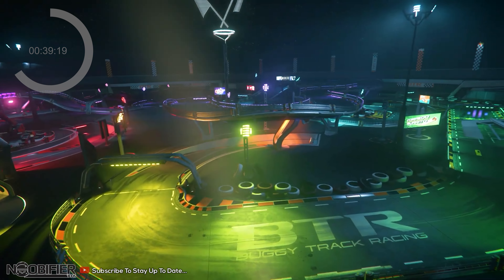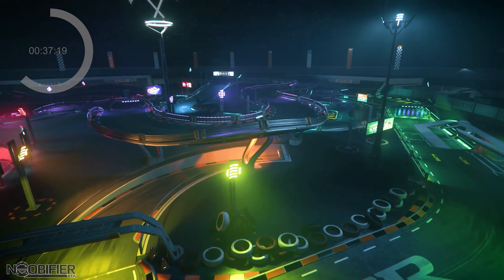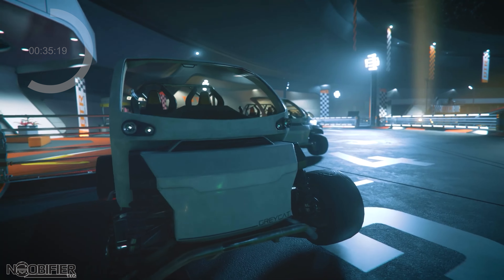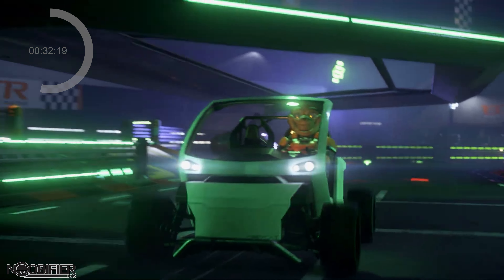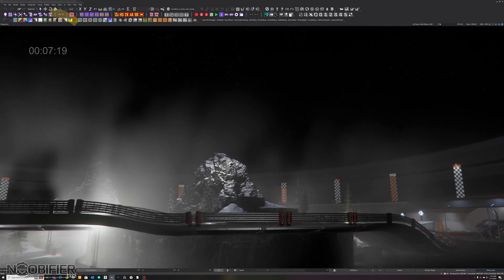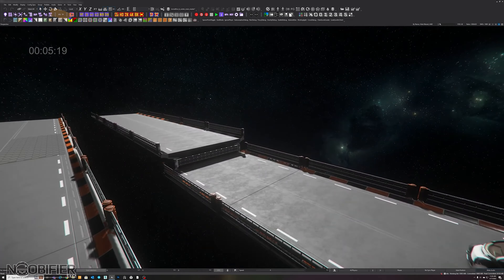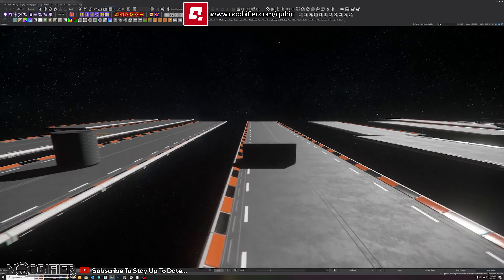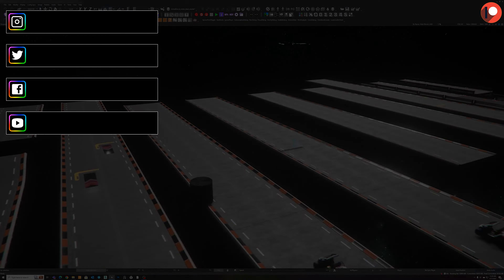Inside More Buggies in 42 Seconds